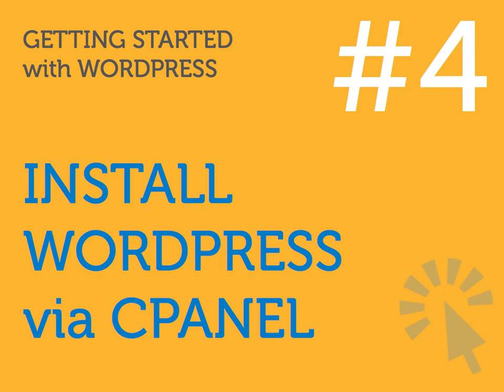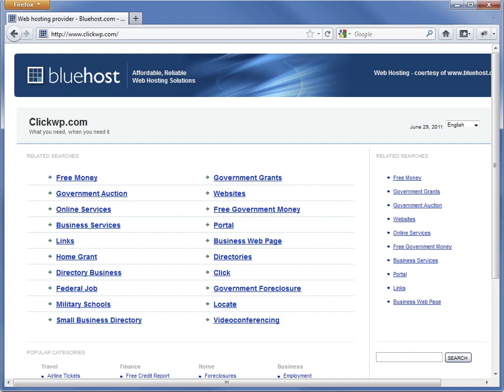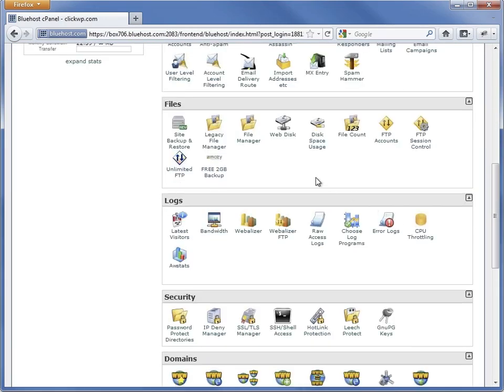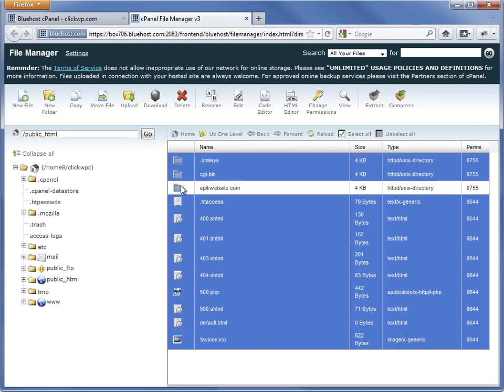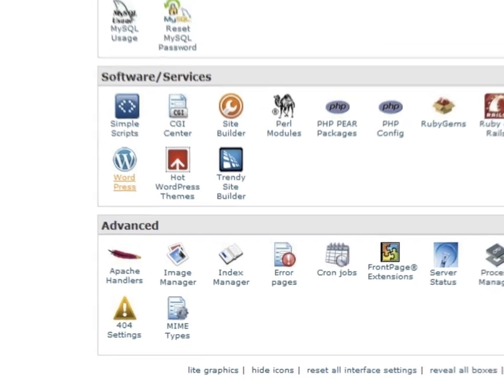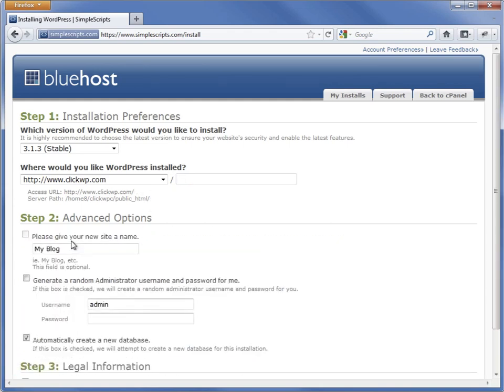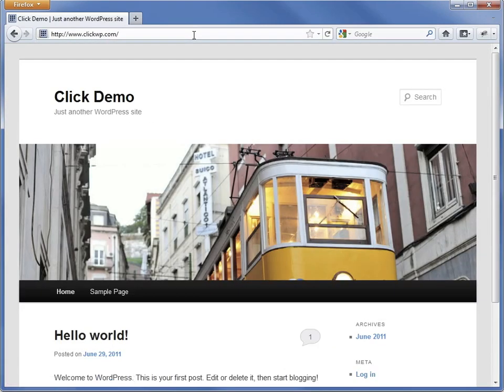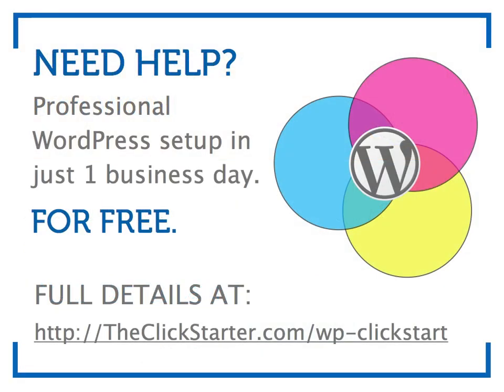Install WordPress via cPanel (Automatic Installer)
Install WordPress at the click of a mouse using the automatic installer in the web hosting control panel.